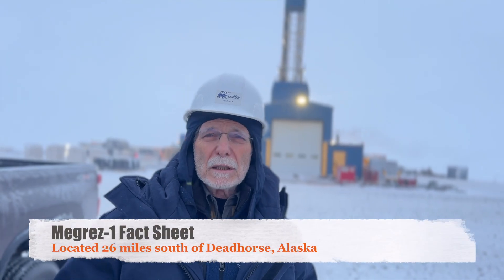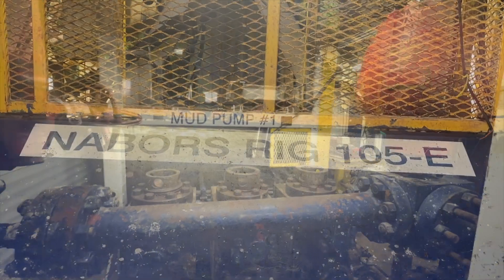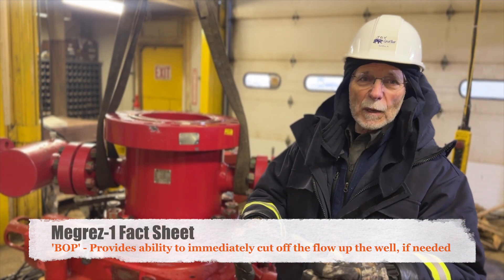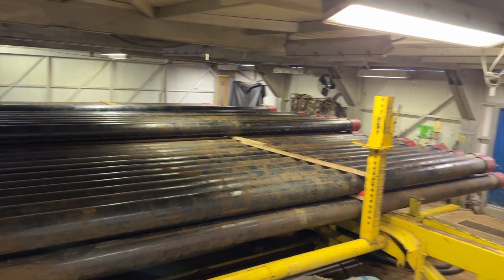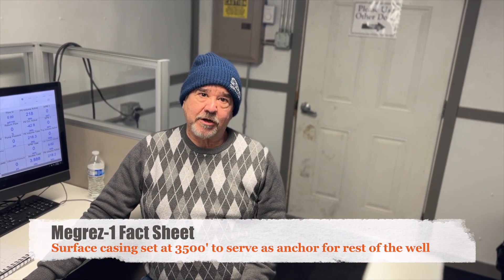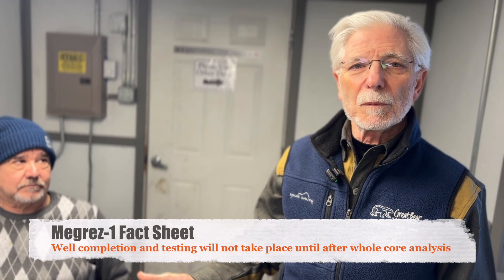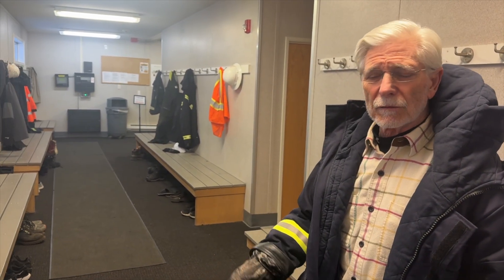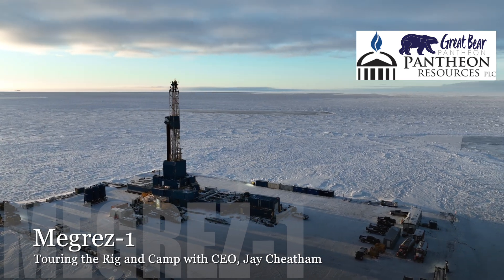Megrez-1 Tour with Jay Cheatham, CEO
Join Jay Cheatham, Pantheon's CEO, on a tour of the Nabors 105AC rig drilling the Megrez-1 well. We took advantage of the brief pause while rigging up and testing the blow out preventer after setting surface casing at around 3,500 ft (in line with the well design). Megrez-1 is targeting the very large Ahpun Eastern Topset play which Pantheon estimates to contain a 2U Prospective Resource of 609 million bbls of ANS crude and 3.3 Tcf of natural gas. We are now back to drilling and look forward to sharing well results when we reach TD.